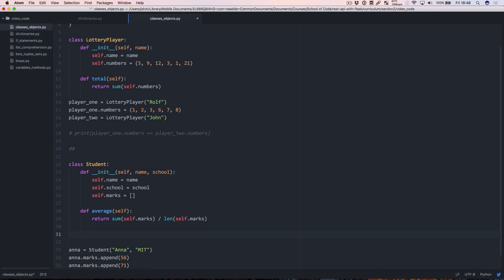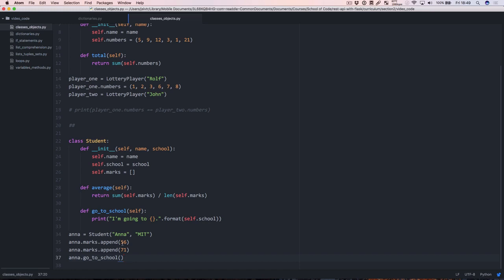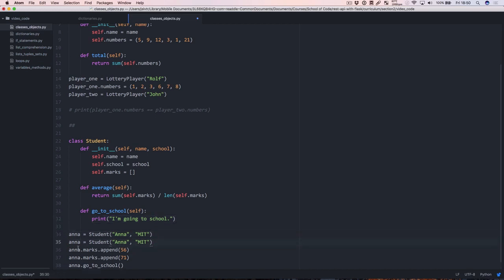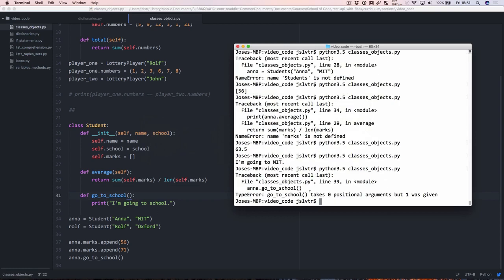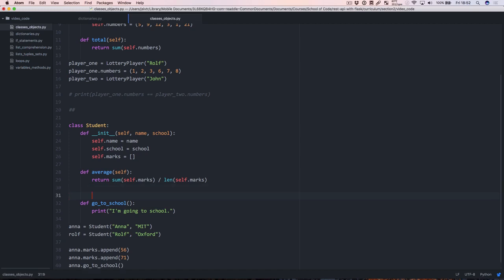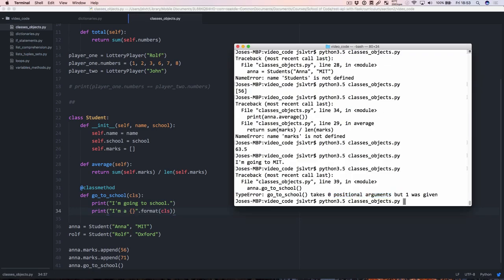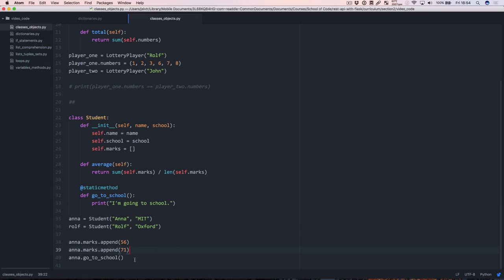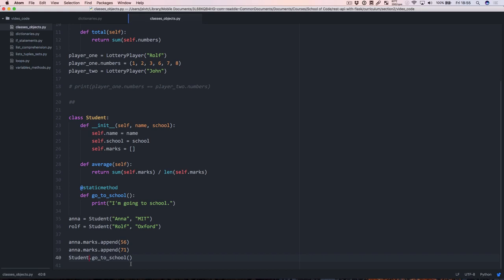28. Classmethod and staticmethod.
**⚡ Unlock Python's Hidden Powers for REST API Mastery with Flask ⚡**

**Welcome to the gateway of Python's most versatile tools: classmethod and staticmethod. In this captivating chapter, we'll dive deep into their secrets, empowering you to craft elegant, efficient, and scalable REST APIs with Flask.**

- **Master Python's Inner Workings:** Uncover the intricacies of classes, instances, and methods, forming a rock-solid foundation for API development.
- **Unleash the Power of classmethods:** Discover how to:
    - Create alternative constructors, granting you control over object creation.
    - Access and modify class attributes, shaping the behavior of entire classes.
    - Craft versatile factory methods, generating objects tailored to your needs.
- **Unlock the Flexibility of staticmethods:** Learn how to organize and reuse utility functions within classes for cleaner, more maintainable code.

**Why You'll Love This Journey:**

- **Clear and Engaging Explanations:** Break down complex concepts into digestible pieces, ensuring a smooth and enjoyable learning experience.
- **Interactive Exercises:** Reinforce your understanding with hands-on practice, building skills that transfer directly to real-world projects.
- **Real-World Examples:** Witness how classmethod and staticmethod unlock problem-solving superpowers in practical scenarios.
- **Practical Application in REST APIs:** Discover how these tools streamline API development with Flask, creating a seamless developer experience.

**Prepare to:**

- Write cleaner, more organized code with staticmethods.
- Design adaptable and flexible APIs with classmethods.
- Construct sophisticated object relationships and interactions.
- Uncover hidden Python gems that elevate your developer toolkit.

**This chapter is for you if:**

- You're ready to level up your Python skills and create robust REST APIs with Flask.
- You crave a deeper understanding of object-oriented programming concepts.
- You desire to write elegant, maintainable, and scalable code.

**Embrace the Power of classmethods and staticmethods. Unlock Your Python Potential. Build Exceptional REST APIs.**